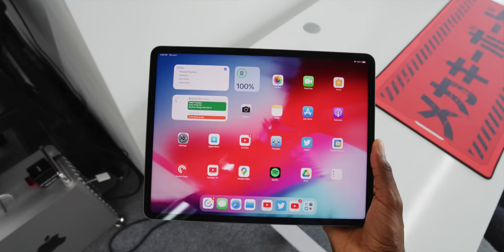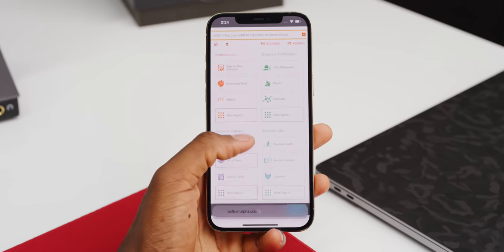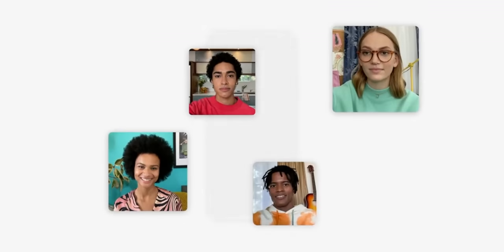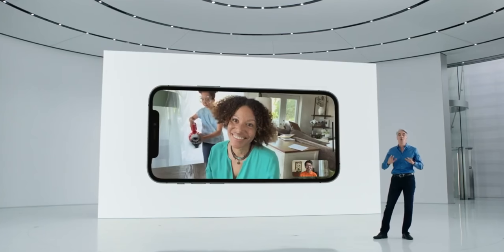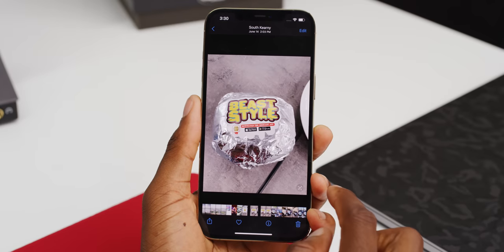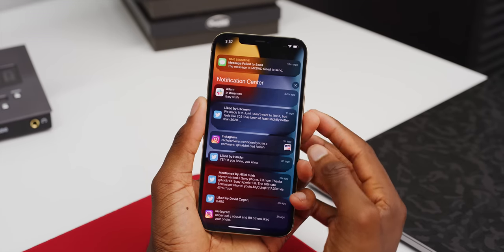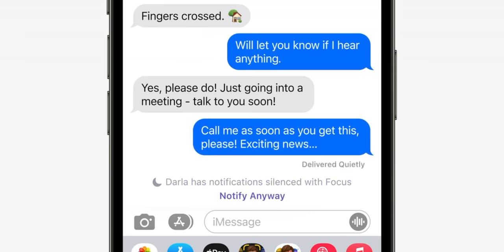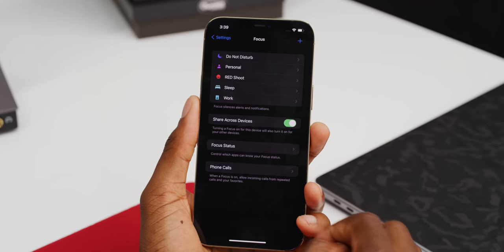iOS 15 Hands-On: Top 5 New Features!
The best iOS 15 Features, coming to an iPhone near you!

0:00 Intro
1:02 Redesigned apps
2:56 Facetime features
5:31 Live Text
7:07 Notifications
8:13 Focus Modes
10:15 Other Stuff + Conclusions